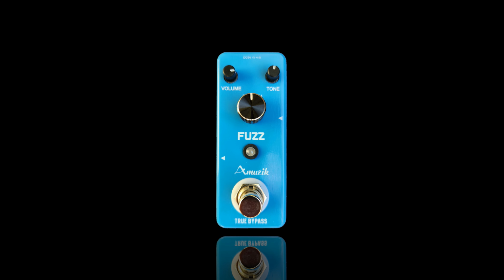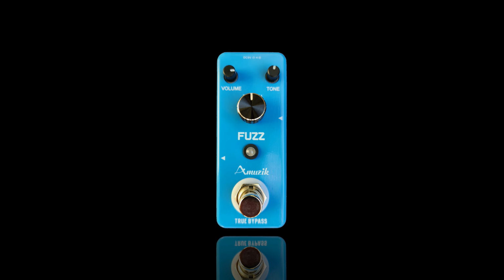Would Jimi Hendrix use this budget FUZZ pedal?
I test this Amuzik FUZZ pedal with my 2022 Gibson Les Paul. How well does it do? Let's find out if it captures the Hendrix tone.

TIME STAMPS to Skip talking
CLEAN TONE 03:14
LOW GAIN 04:05
MID GAIN 05:31
FULL GAIN 06:25
FULL GAIN w/ OCTAVE PEDAL 08:04